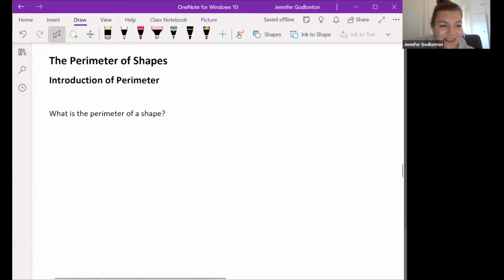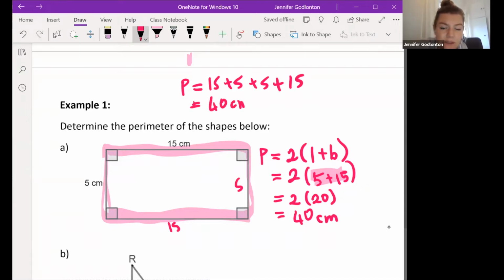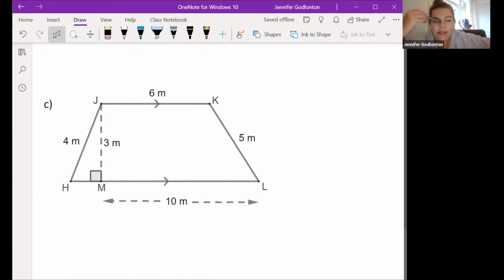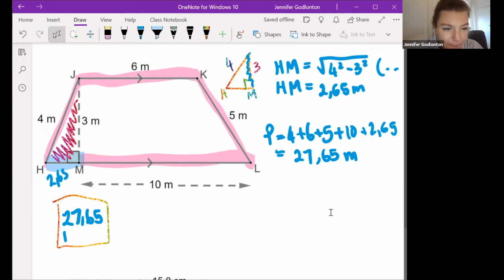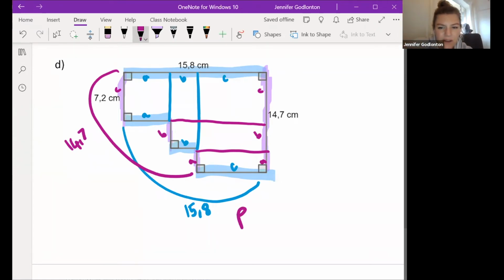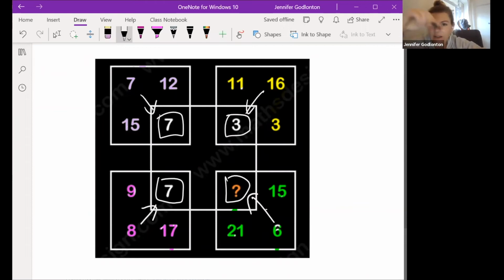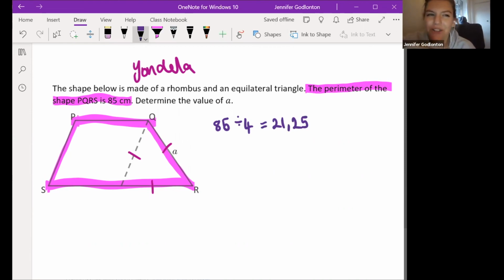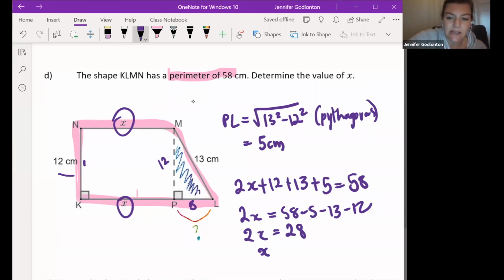Grade 9 - Area and Perimeter incl. Pythagoras (introduction to perimeter)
Grade 9 | area | perimeter | pythagoras theorem | side | shape | rectangle | triangle | trapezium | equilateral triangle |